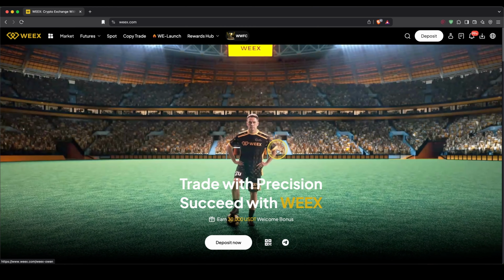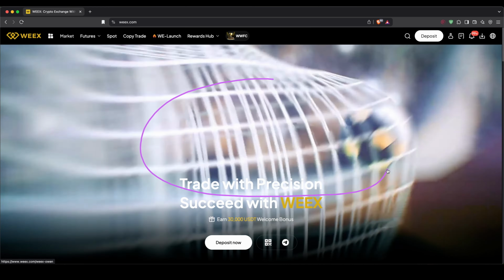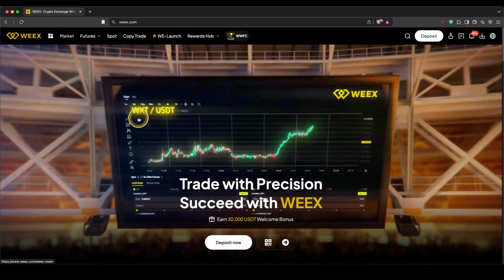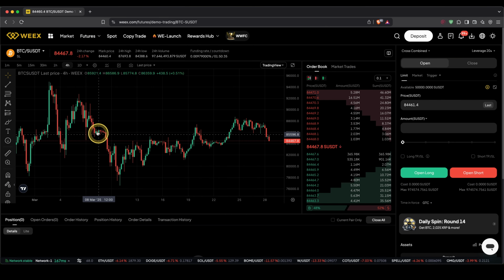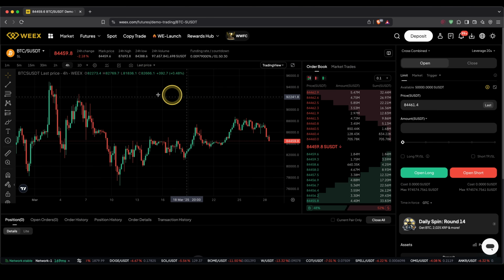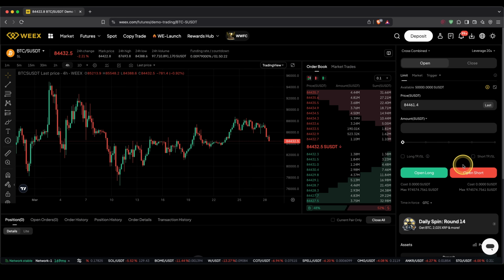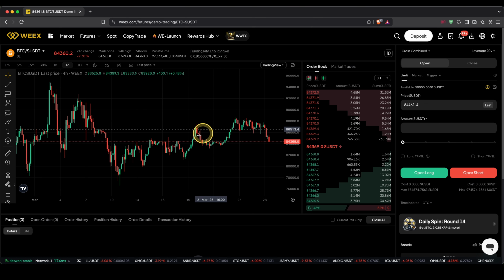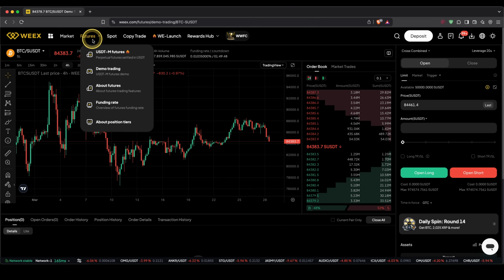WEEX Demo Trading Tutorial ✅ Paper Trading on WEEX with a Demo Account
⏱️Timestamps⏱️
00:00 Create Account ($30,000 Bonus)
00:37 Enable Paper Trading
00:59 Get test funds
01:22 Pick up $30,000 Sign up Bonus